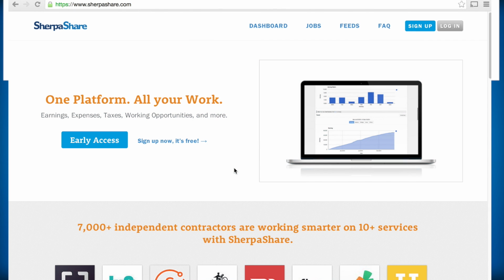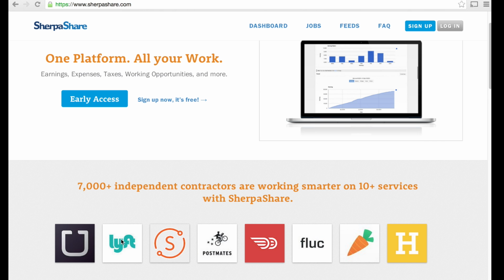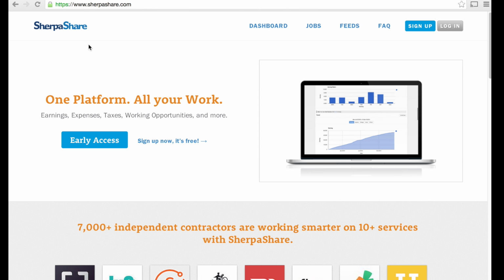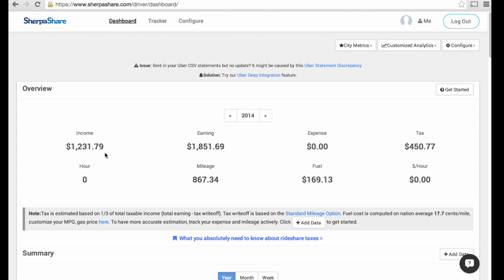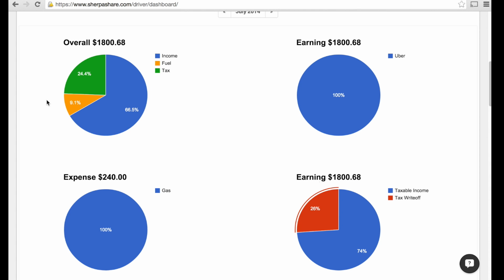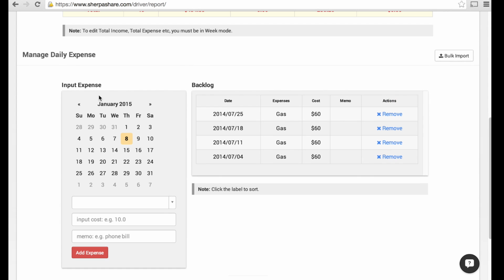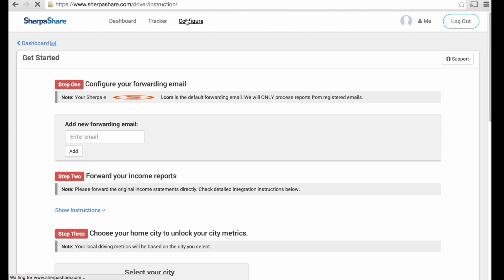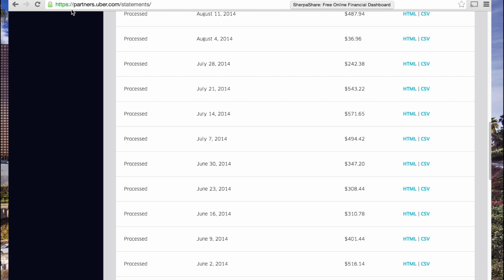Ride Sharing Sherpashare - Drivers Income - Uber X | Lyft | Sidecar DRIVER ANALYTICS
Uber Update Deep Integration. No longer need to forward your emails its will integrate with you Uber account by signing in with your Uber credentials.
SHERPA       FREE TOOL
Sherpashare.com is a tool that lets you track and manage your driving income. Money in expenses out. It helps you maximize your earnings while being able to track your mileage getting the taxes you owe what you can write off. SIGN UP THRU MY LINK BELOW ITS FREE.

BECOME A DRIVER and make MONEY

WANT TO GET A RIDE FOR UBER/Lyft as a passenger

try it out for UBER  with code E3F5EK

try out LYFT with code EDSON20
Everything shown/said in this video is based on my own income my experience with it. This is just advice you can do whatever you want. I do recommend talking to a tax consultant to get in depth info on what you can write off and how often should you pay your taxes since its a independent contractor job.